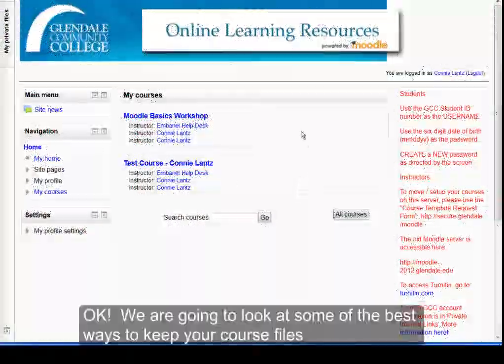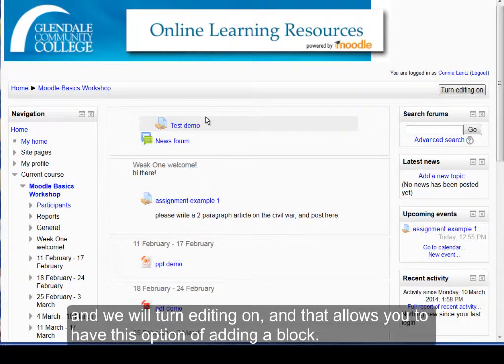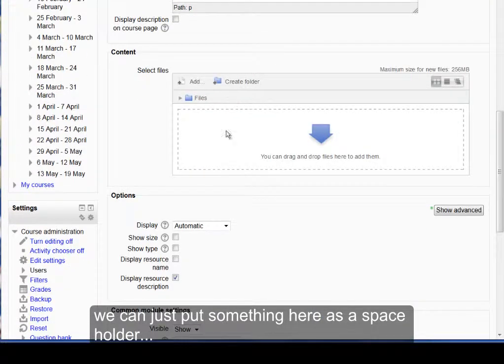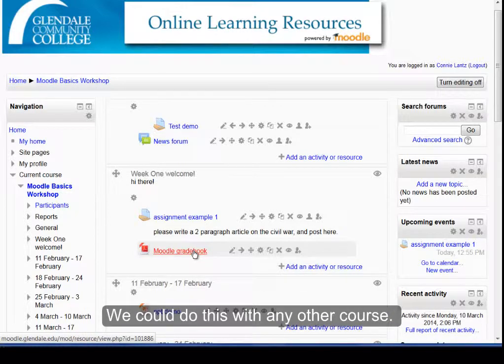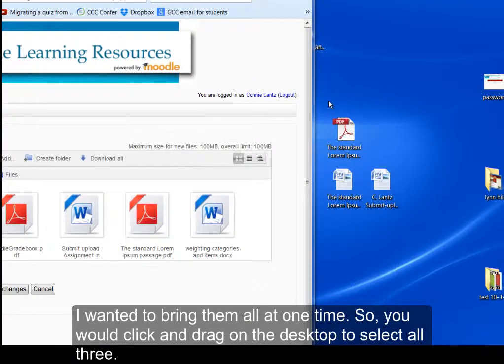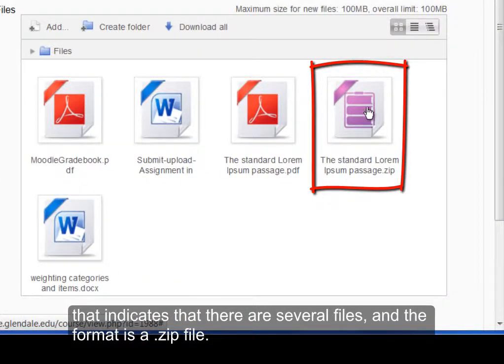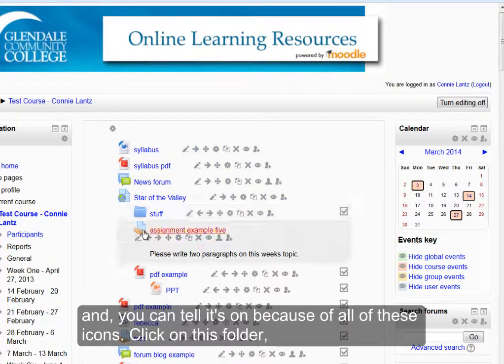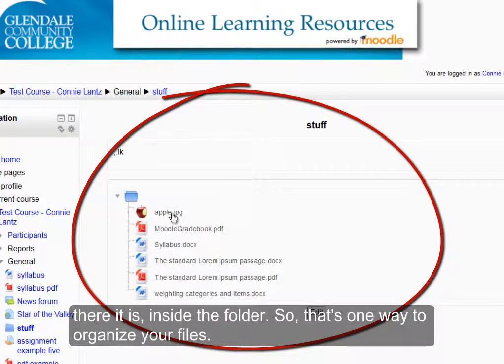Moodle 2.4 - My Private Files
How to keep your files in a central location in your Moodle account for easy across course access.